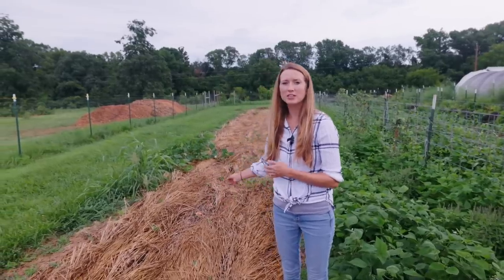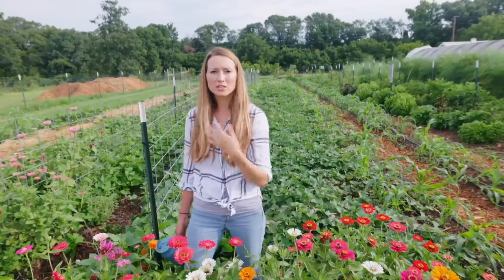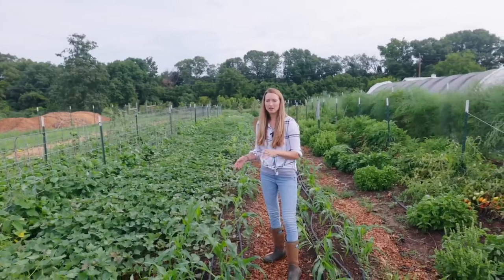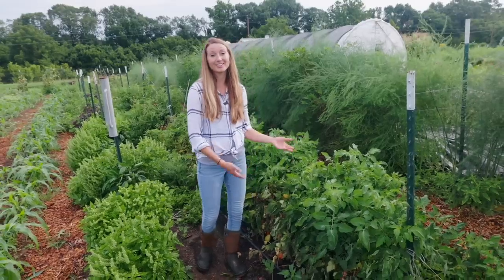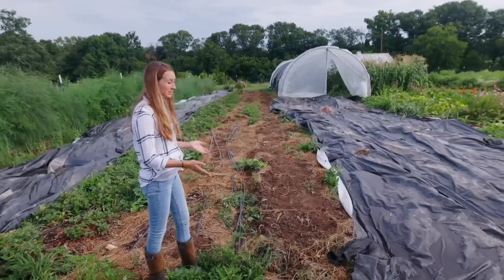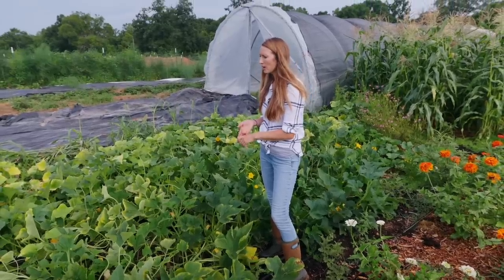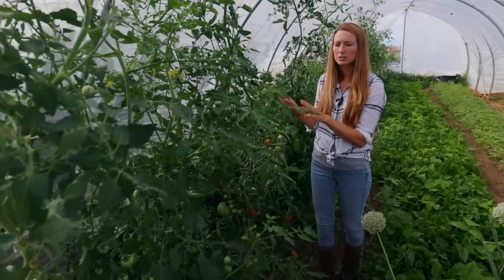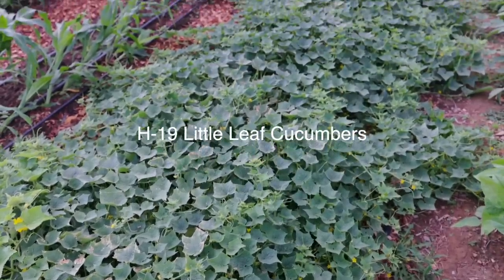July Garden Tour! Growing a Years Supply of Food on a 1/4 acre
A garden tour and update for what we did in the month of July in the garden. Harvests are pouring in and it's hot outside!

Garden Supplies/Tools:

Soil Knife
Japanese Weeding Sickle
Soil Blocker 2 inch
Soil Blocker 4 inch

Garden Attire:

Floppy Garden Hat
Favorite Knee Pads

Garden Planning & Preserving Journal:

My sisters garden planner (also great for a preserving journal!) -printable pdf version
My sisters garden planner -book version (also great for a preserving journal!

Canning and Preserving Supplies:

Pressure Canner
Waterbath Canner
Sauce Maker